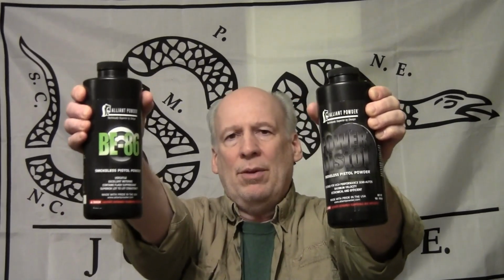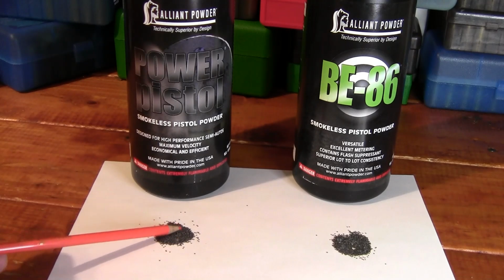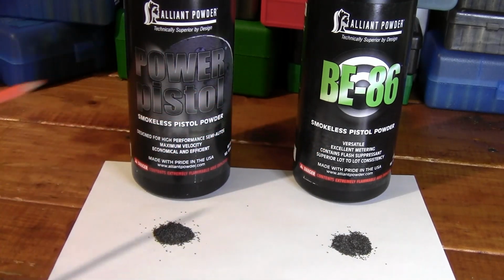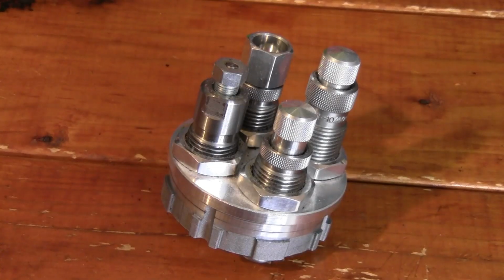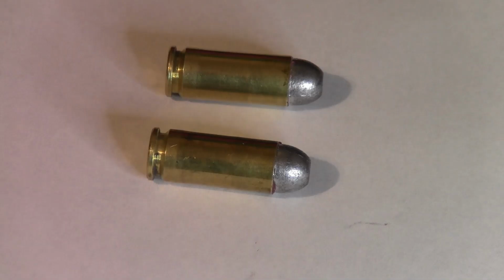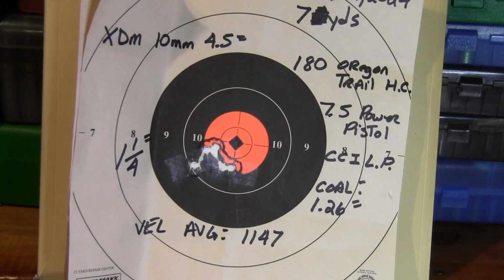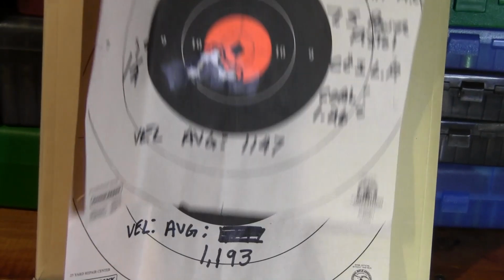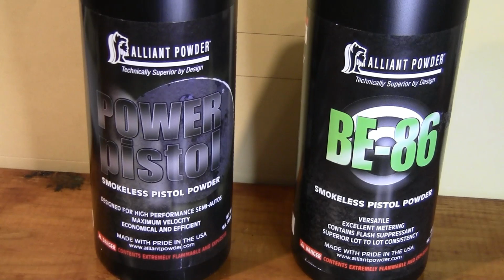Reloading 10mm with Power Pistol and BE-86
I am loading and shooting 10mm with Alliant Power Pistol and BE-86 powders. Let's see how they work out at the shooting range!